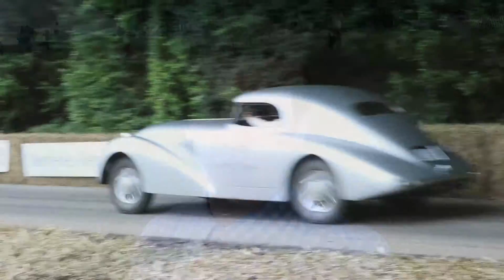Goodwood Festival Of Speed 2016 - The classics!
In this video I head down to Goodwood for the Festival Of Speed and show you guys all the classic cars at the event which are often left out as people focus on the newest supercars! Enjoy!

- Yesterday
- Bring back the summer